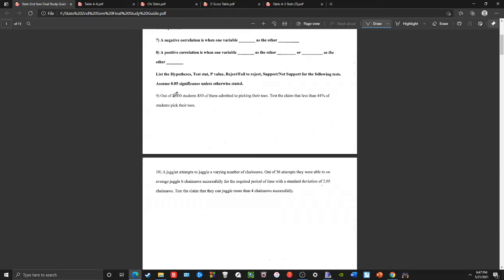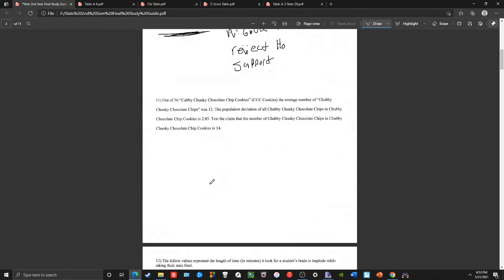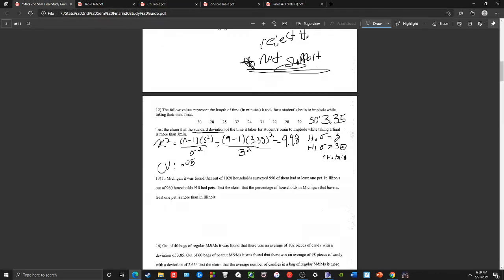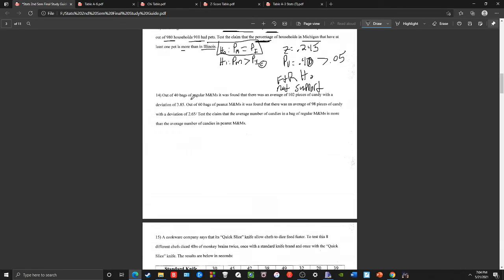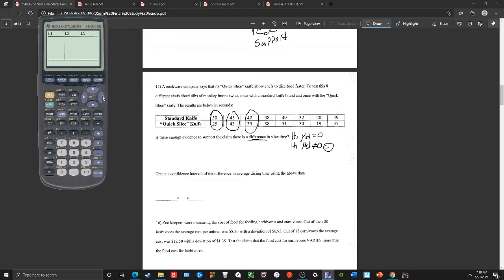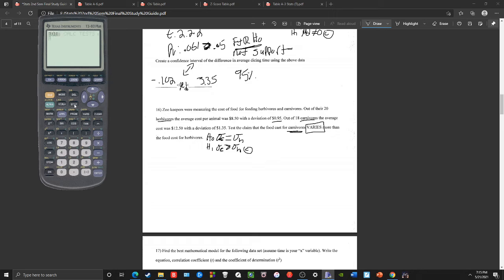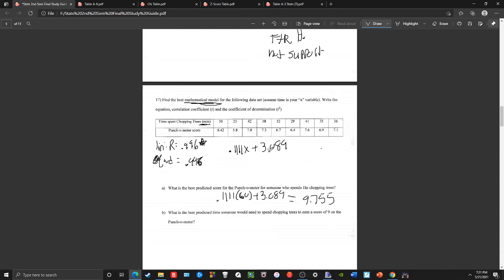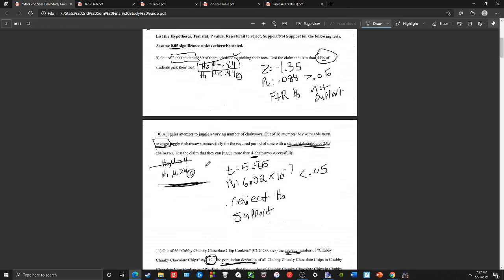Sem 2 Study Guide